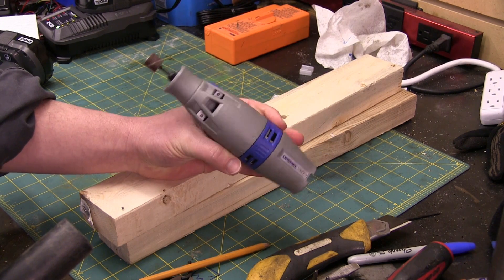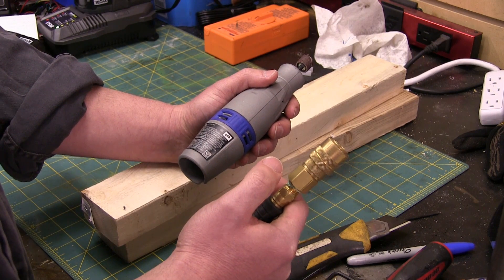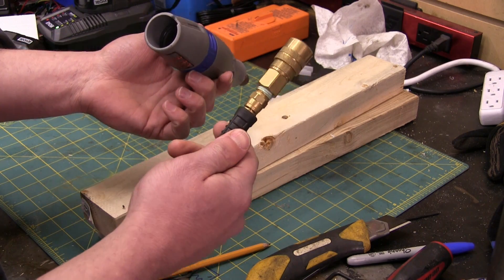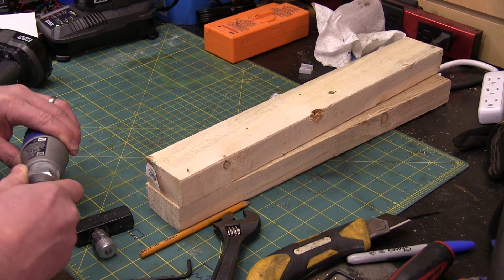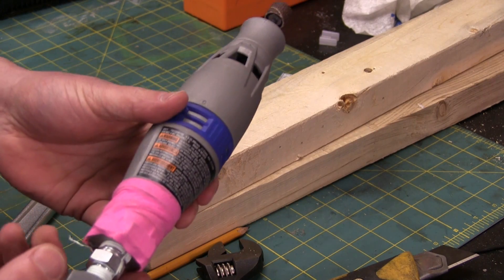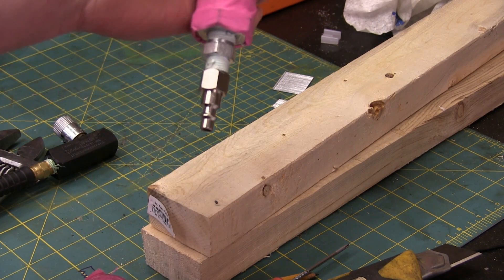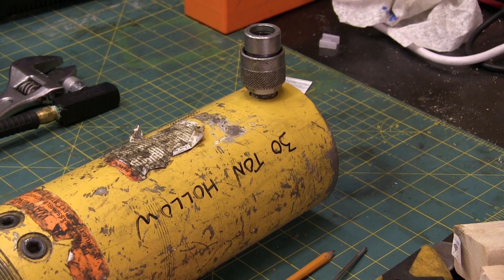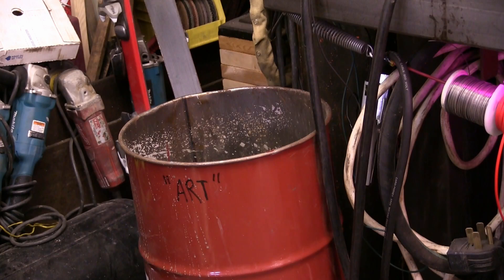You asked for it! Patron's Request: Dremel Suck Tool on 100PSI air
100 PSI up Dremel's rear port. It's a typical Flow versus Pressure problem. Will the Dremel Vacuum tool survive 100 PSI compressed air?